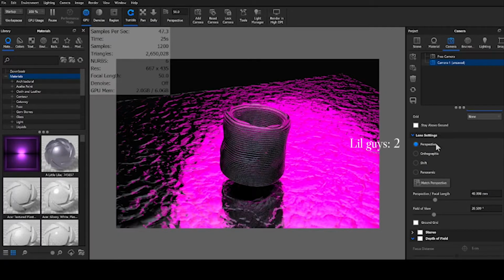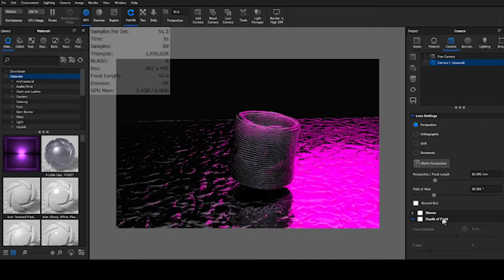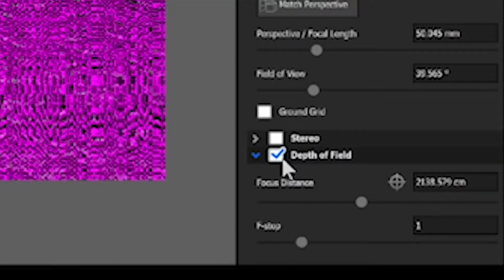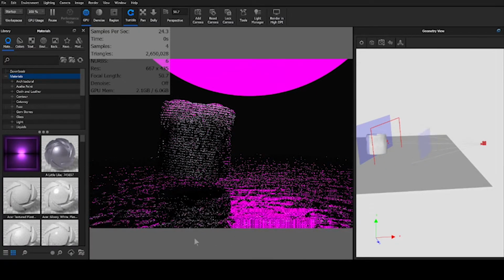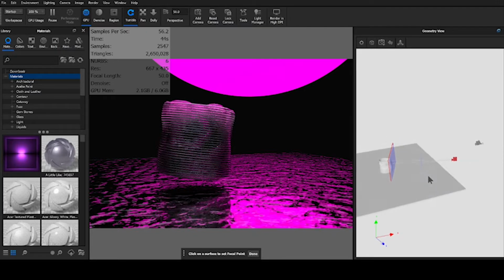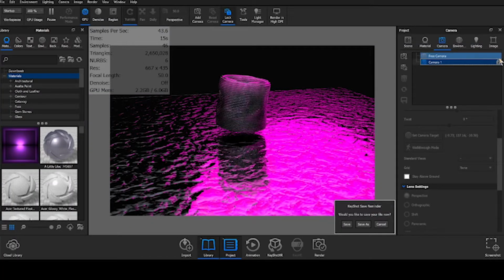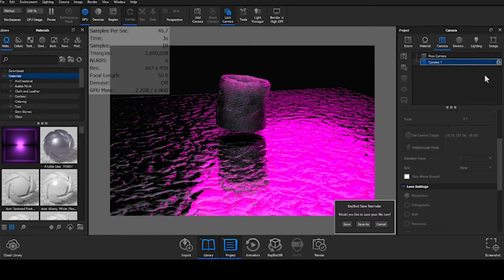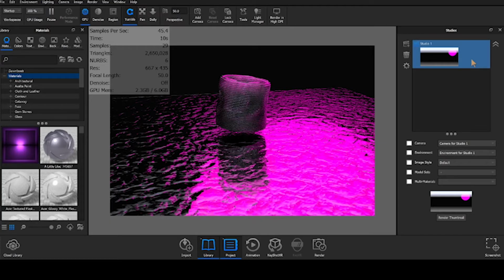Keyshot Cameras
Camera settings and a lil bit of studios too.